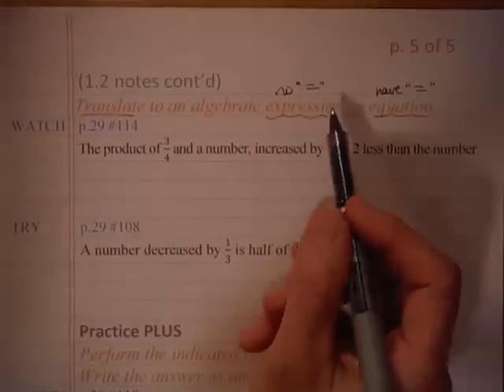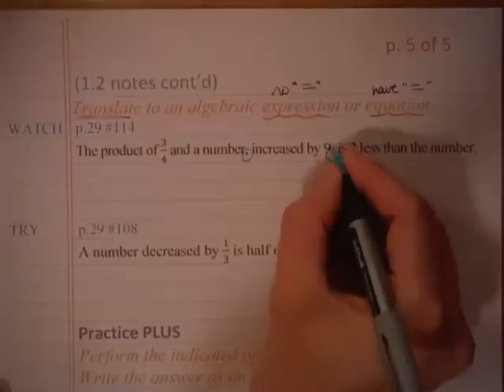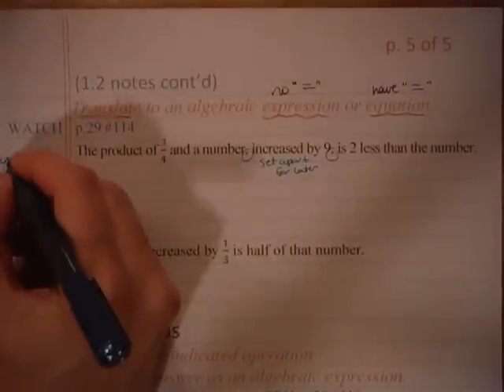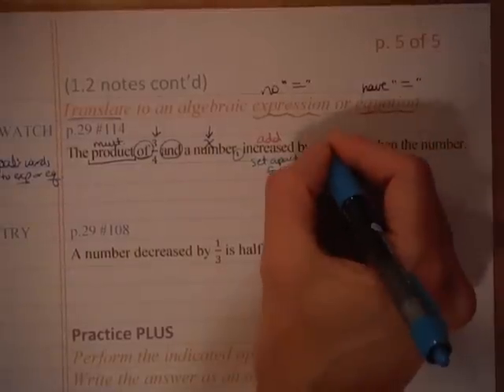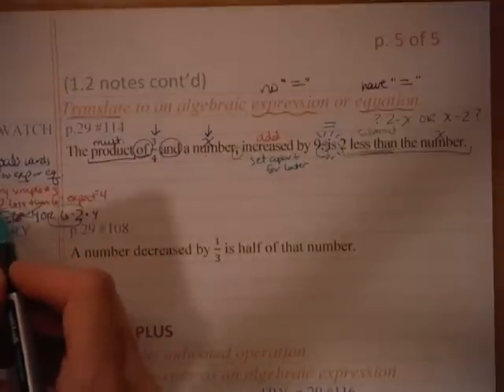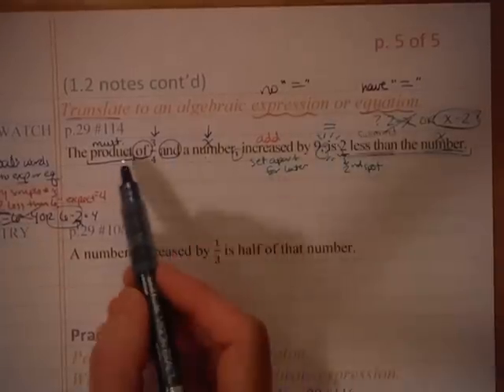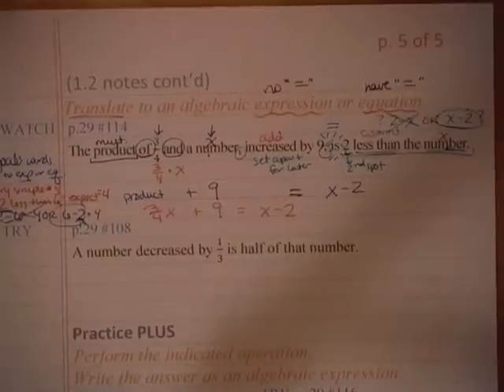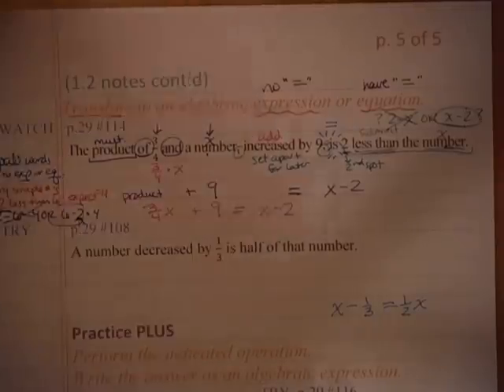1.2 notes p.5a